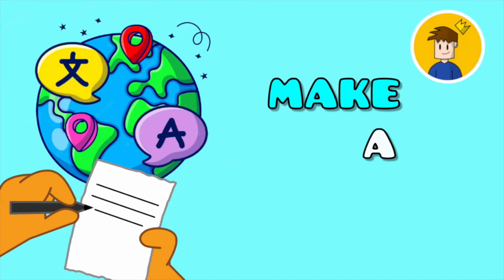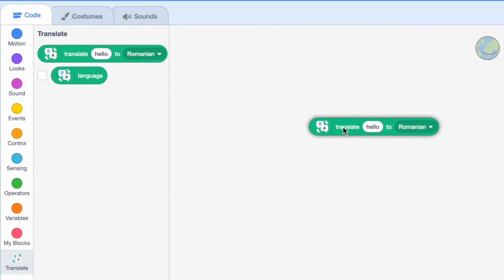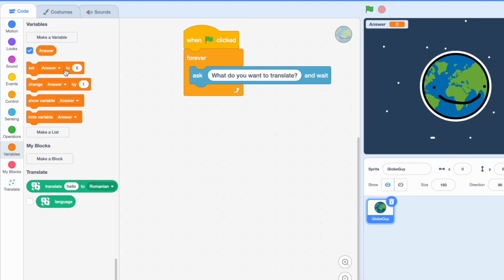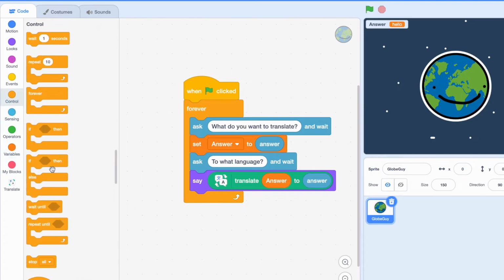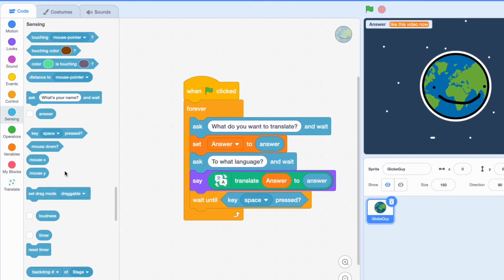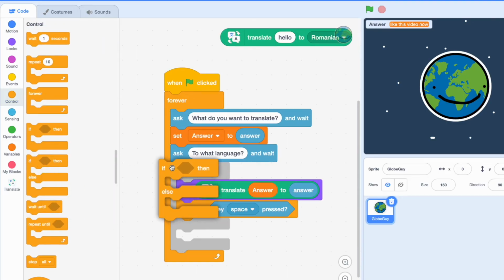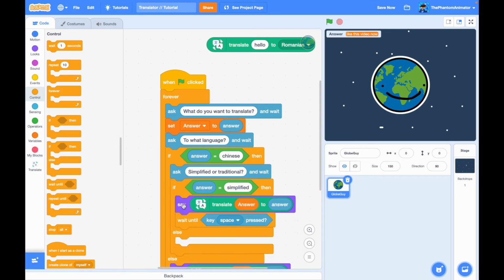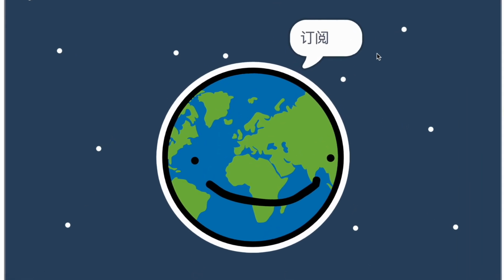Translator in SCRATCH | Tutorial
Hello everybody!

Today we'll be making a translator in Scratch in under 5 minutes!